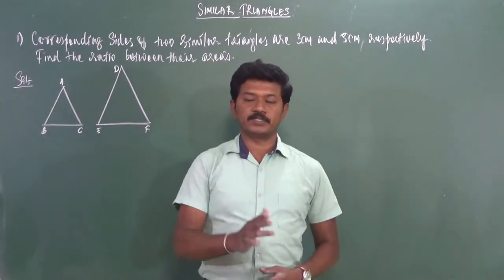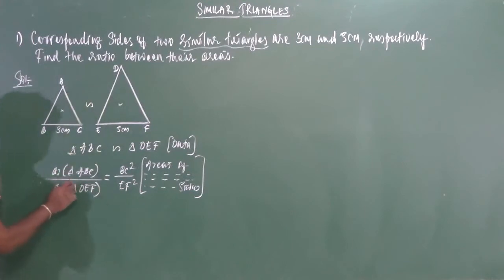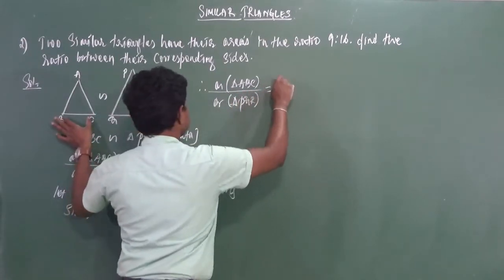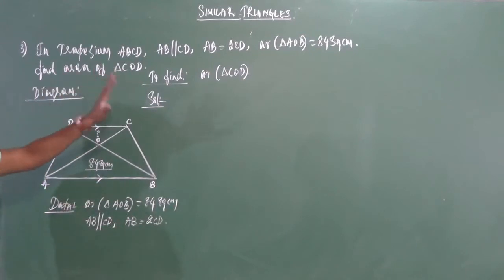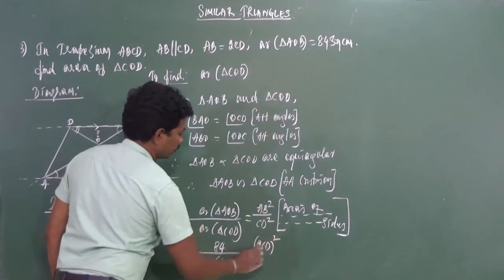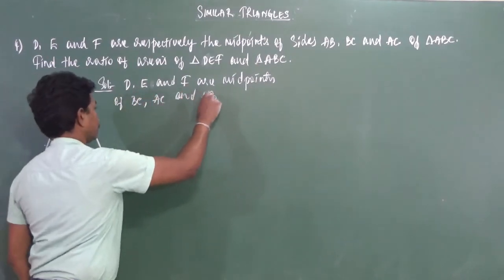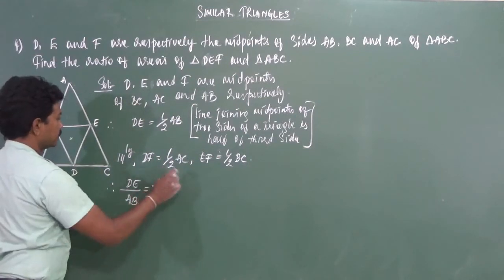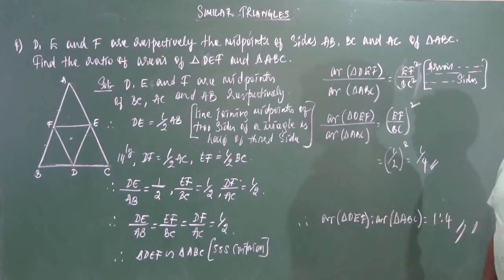RIDERS AND NUMERICALS ON AREAS OF SIMILAR TRIANGLES/NCERT/CBSE/10TH SANGAM TUTORIALS-GUBBI